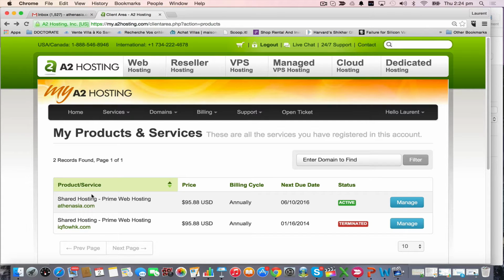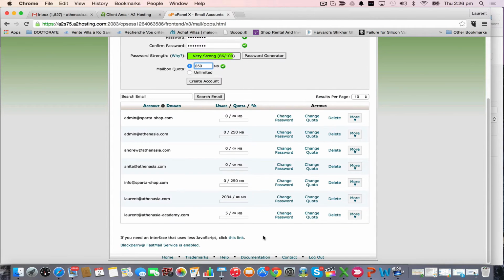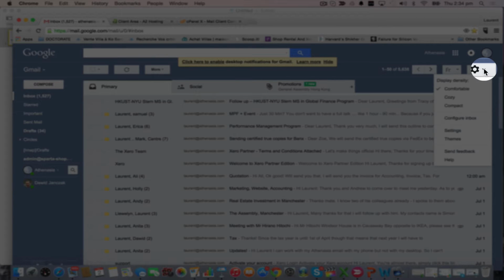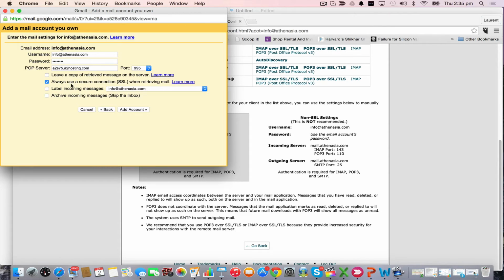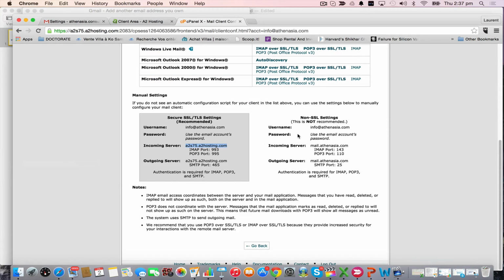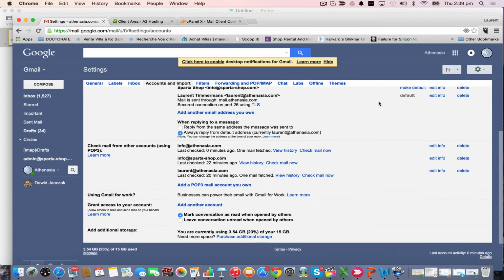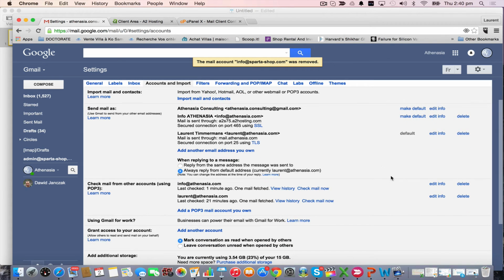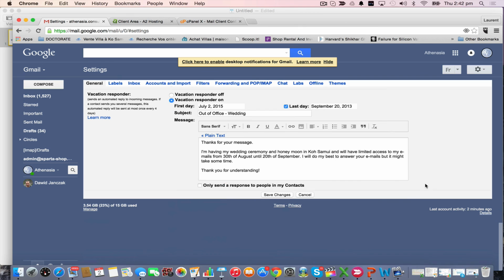Setup a corporate email address in Gmail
Learn how to configure your client e-mail.